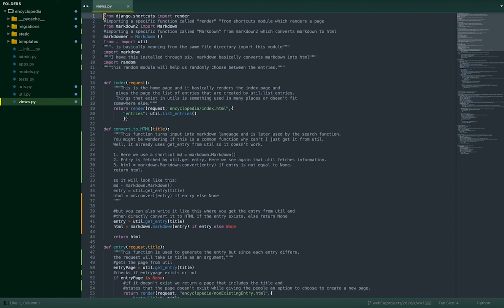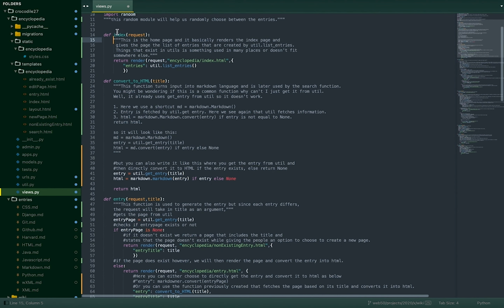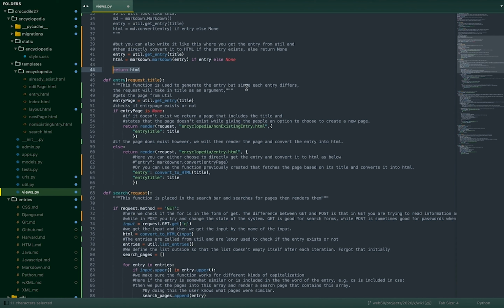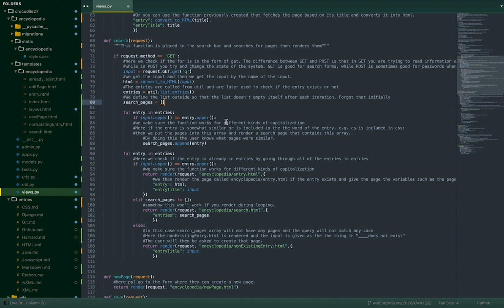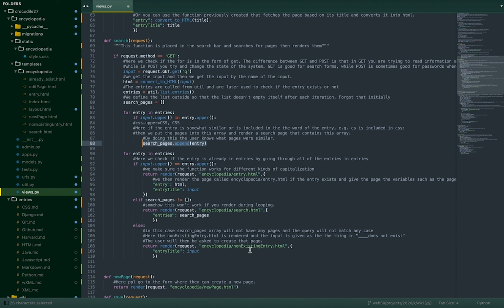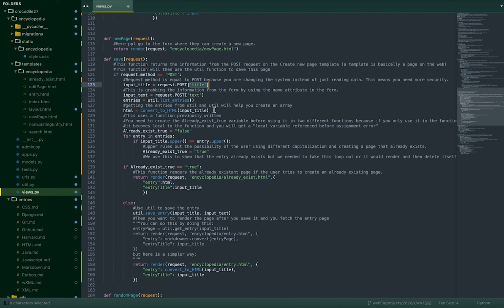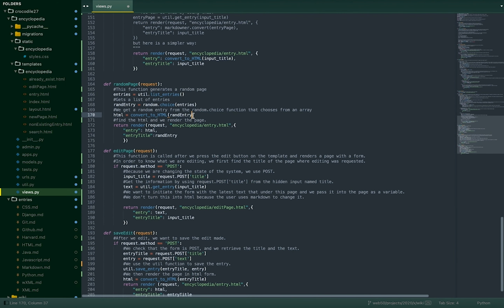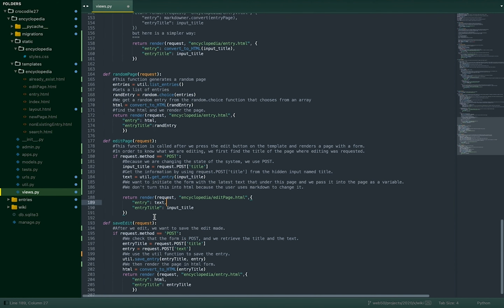Beginner's walkthrough of views.py | CS50 Project 1 - Wiki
Documentation that comes in useful:
FORMS:

I updated the code so the final results video isn't the complete representation of all the features but it's run on similar code: